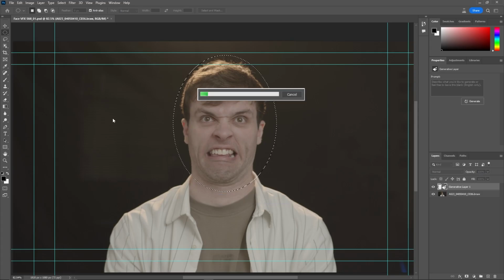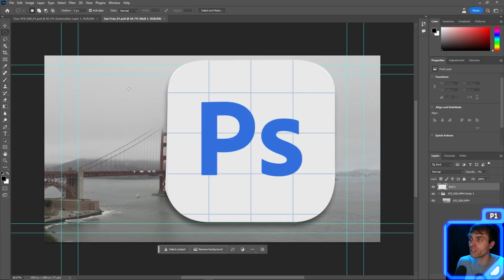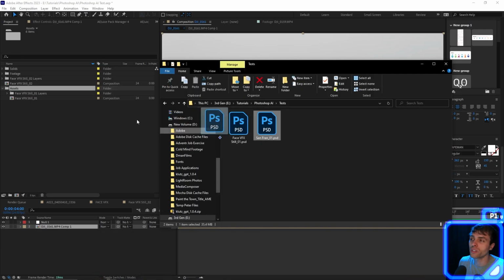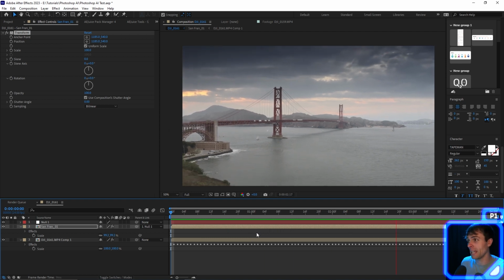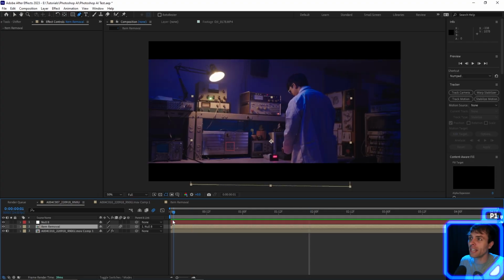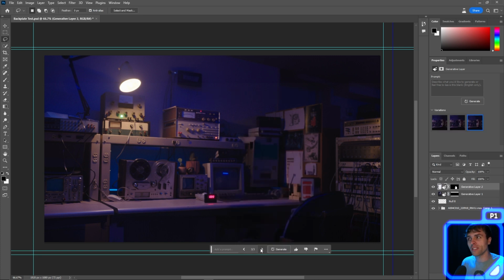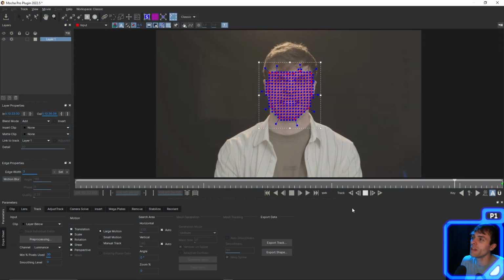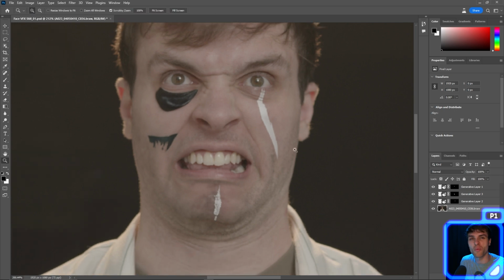How Photoshop's AI Tool Generative Fill is Saving Me HOURS in After Effects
Timecodes
0:00 - Intro
0:15 - Sky Replacement
1:33 - Item Removal
02:50 - Daily Verse
03:30 - Creating VFX
04:15 - Final Thoughts

"How to", Last of us "Want to Learn Adobe? Want to Learn After Effects? Filmmaking on Budget. Using Premiere Pro. Teaching and Educating. Editing Service. Film Student. Filmmaker. Cameraman .Camera Techniques .Music Video.Compositing.Animation.Action Scene.Cloning.Luca.Pixar Mario. Super Mario Bros. Super Mario Brothers